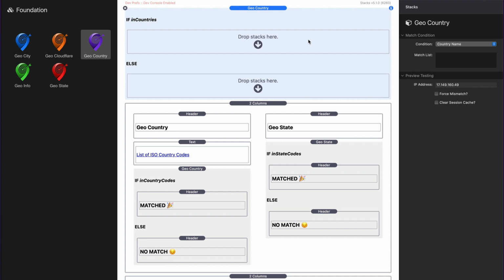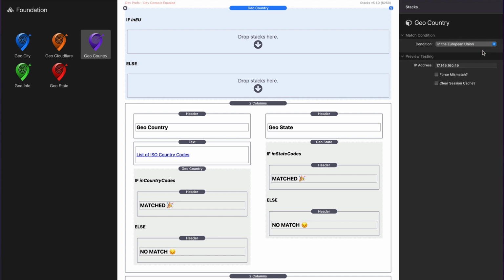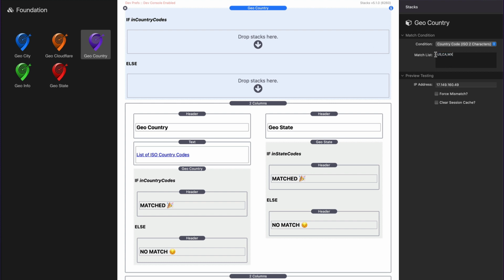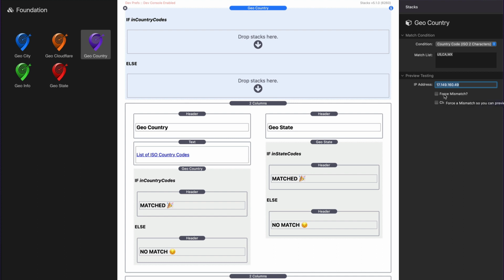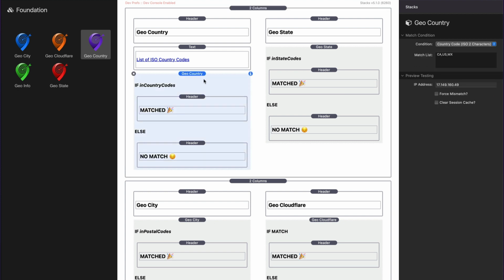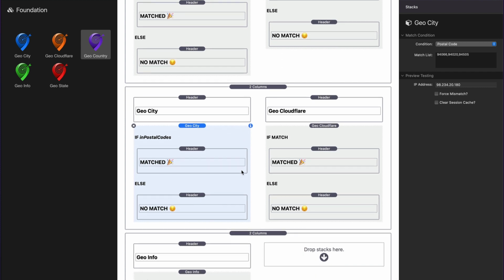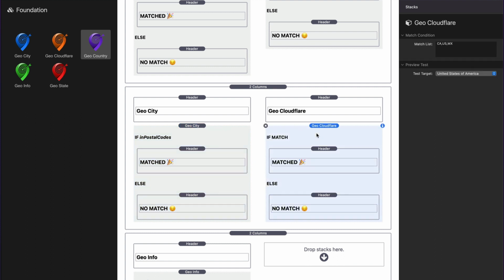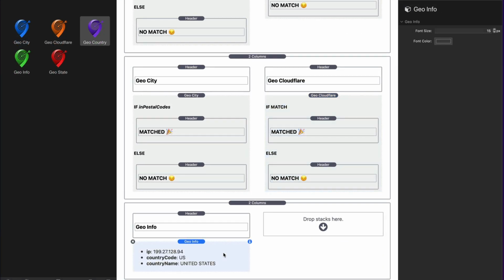GeoTarget 2 for Stacks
Geo Target allows you to target the content of your website to where in the world your visitors are. You can change the content of your webpage based on country, state or even city!